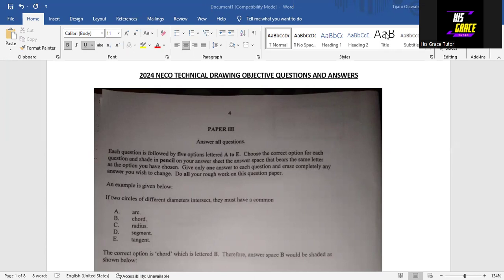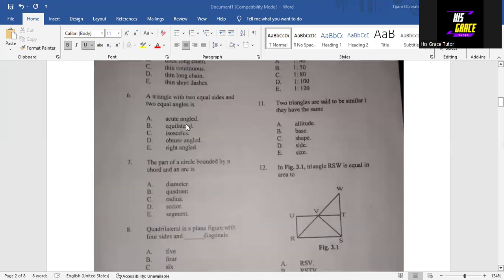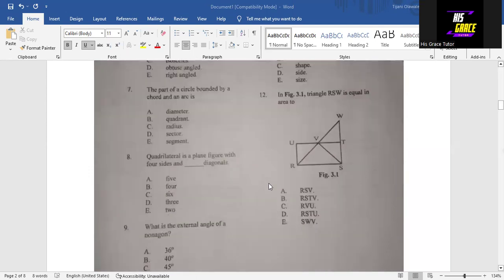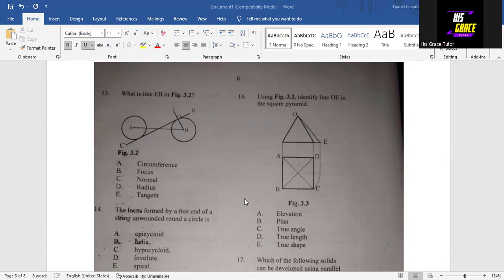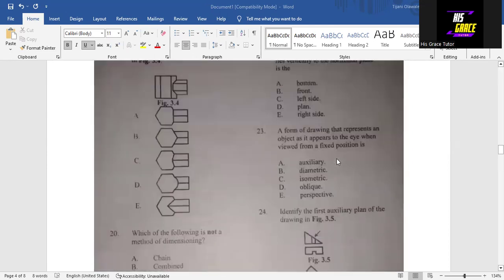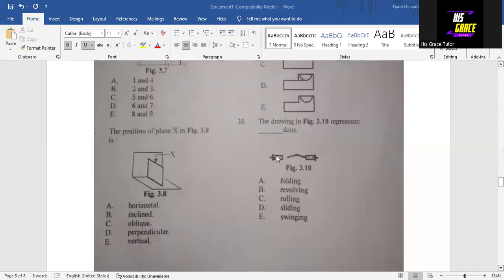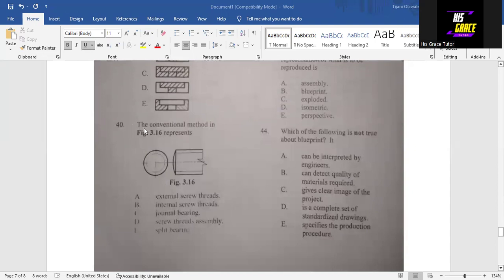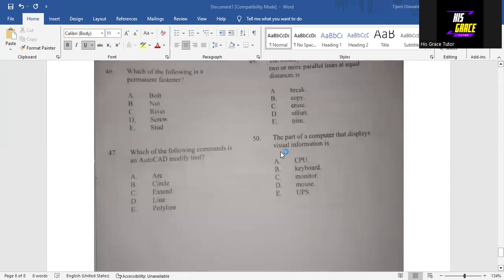2024 NECO OBJECTIVE QUESTIONS AND ANSWERS